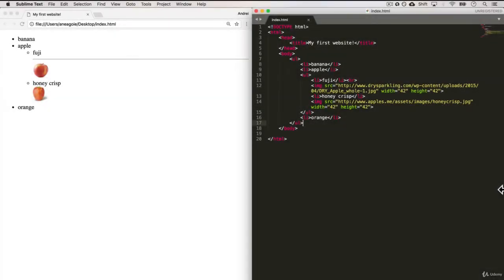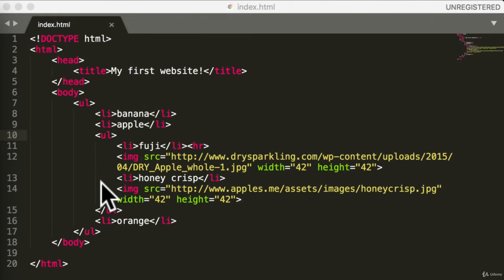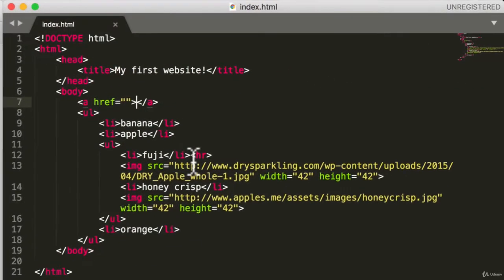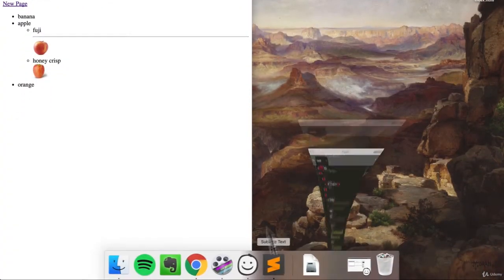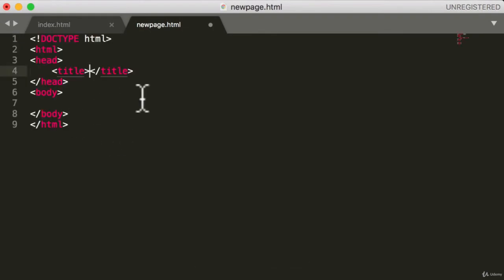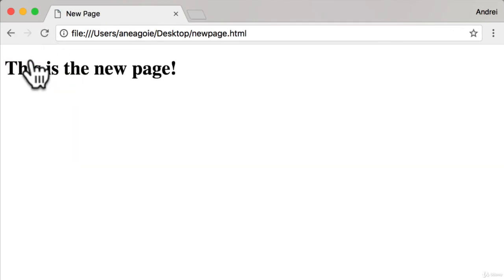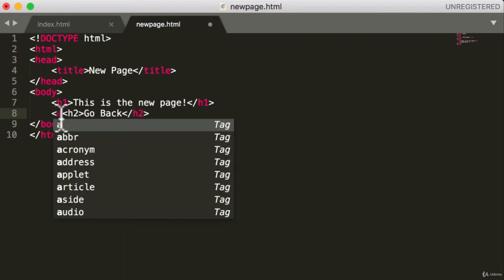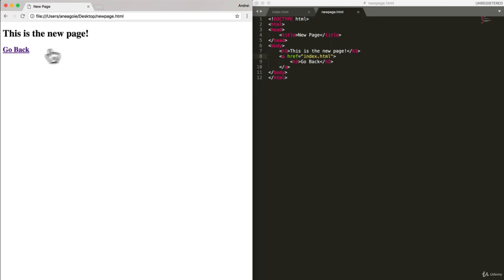4. HTML 5 (9-11)(1)